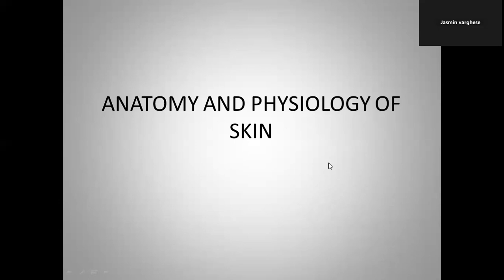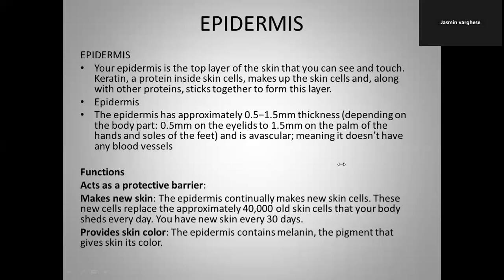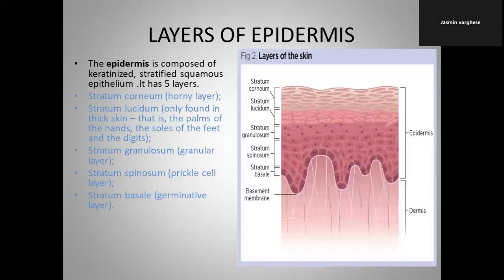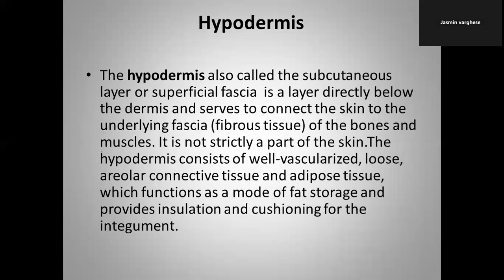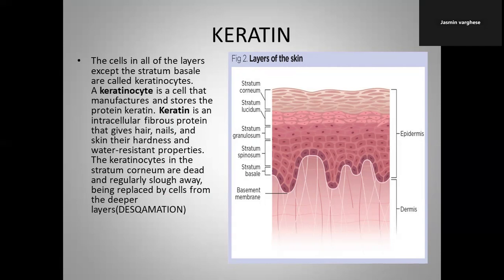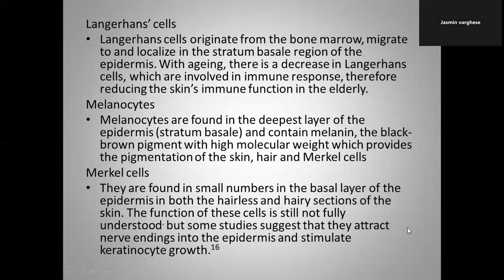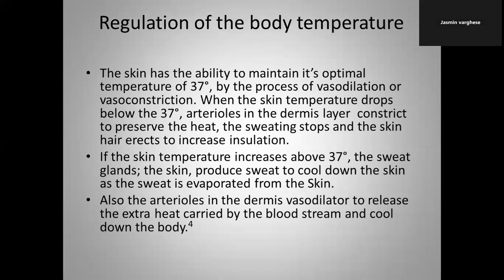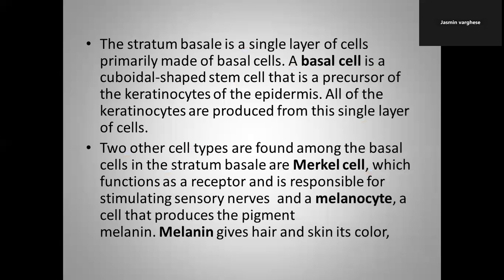Integumentary system-ANATOMY AND PHYSIOLOGY OF SKIN -INTEGOMENTRY SYSTEM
Hello guys, here you have anatomy and physiology of skin
Skin is the largest organ in our body, covering the entire external surface; measuring up to 2m2 and weighing approximately 4.5−5kg in an average adult (or about 12−15% of total adult body weight).
Three layers of tissue make up the skin:
Epidermis, the top layer.
Dermis, the middle layer.
Hypodermis, the bottom or fatty layer.
Integumentary system
The Your skin, along with your hair, nails, oil glands and sweat glands, is part of the integumentary system. “Integumentary” means a body’s outer covering.
EPIDERMIS
Your epidermis is the top layer of the skin that you can see and touch. Keratin, a protein inside skin cells, makes up the skin cells and, along with other proteins, sticks together to form this layer.
Epidermis
The epidermis has approximately 0.5−1.5mm thickness (depending on the body part: 0.5mm on the eyelids to 1.5mm on the palm of the hands and soles of the feet) and is avascular; meaning it doesn’t have any blood vessels

Functions
Acts as a protective barrier:
Makes new skin: The epidermis continually makes new skin cells. These new cells replace the approximately 40,000 old skin cells that your body sheds every day. You have new skin every 30 days.
Provides skin color: The epidermis contains melanin, the pigment that gives skin its color.

The epidermis is composed of keratinized, stratified squamous epithelium .It has 5 layers.
Stratum corneum (horny layer);
Stratum lucidum (only found in thick skin – that is, the palms of the hands, the soles of the feet and the digits);
Stratum granulosum (granular layer);
Stratum spinosum (prickle cell layer);
Stratum basale (germinative layer).

The dermis makes up 90% of skin’s thickness. This middle layer of skin:
Functions
Has collagen and elastin:
Collagen is a protein that makes skin cells strong and resilient. elastin, keeps skin flexible. It also helps stretched skin regain its shape.
Keeps you in touch:
Feel pain.
Makes oil
Produces sweat
Supplies blood
The dermis  contains blood and lymph vessels, nerves, and other structures, such as hair follicles and sweat glands. The dermis is made of two layers of connective tissue that compose an interconnected mesh of elastin and collagenous fibers, produced by fibroblasts
The bottom layer of skin, or hypodermis, is the fatty layer. The hypodermis consist of
Cushions muscles and bones: Fat in the hypodermis protects muscles and bones from injuries when you fall or are in an accident.
Has connective tissue: This tissue connects layers of skin to muscles and bones.
Helps the nerves and blood vessels:
Regulates body temperature: (Fat in the hypodermis helps this process)
The cells in all of the layers except the stratum basale are called keratinocytes. A keratinocyte is a cell that manufactures and stores the protein keratin. Keratin is an intracellular fibrous protein that gives hair, nails, and skin their hardness and water-resistant properties. The keratinocytes in the stratum corneum are dead and regularly slough away, being replaced by cells from the deeper layers(DESQAMATION)
The stratum basale is a single layer of cells primarily made of basal cells. A basal cell is a cuboidal-shaped stem cell that is a precursor of the keratinocytes of the epidermis. All of the keratinocytes are produced from this single layer of cells.
Two other cell types are found among the basal cells in the stratum basale are Merkel cell, which functions as a receptor and is responsible for stimulating sensory nerves  and a melanocyte, a cell that produces the pigment melanin. Melanin gives hair and skin its color,
Langerhans’ cells
Langerhans cells originate from the bone marrow, migrate to and localize in the stratum basale region of the epidermis. With ageing, there is a decrease in Langerhans cells, which are involved in immune response, therefore reducing the skin’s immune function in the elderly.
Melanocytes
Melanocytes are found in the deepest layer of the epidermis (stratum basale) and contain melanin, the black-brown pigment with high molecular weight which provides the pigmentation of the skin, hair and Merkel cells
Merkel cells
They are found in small numbers in the basal layer of the epidermis in both the hairless and hairy sections of the skin. The function of these cells is still not fully understood. but some studies suggest that they attract nerve endings into the epidermis and stimulate keratinocyte growth.16